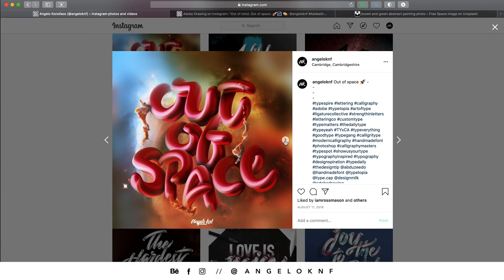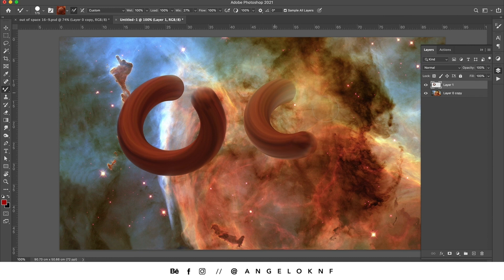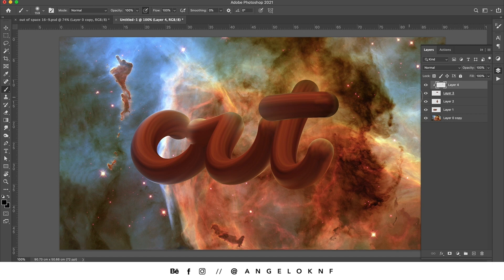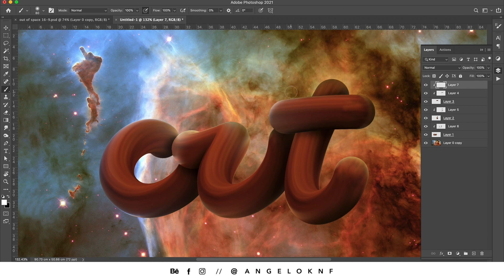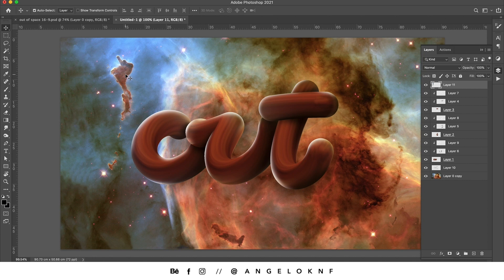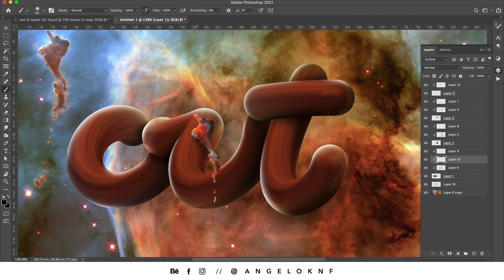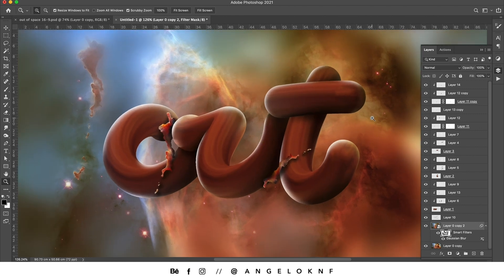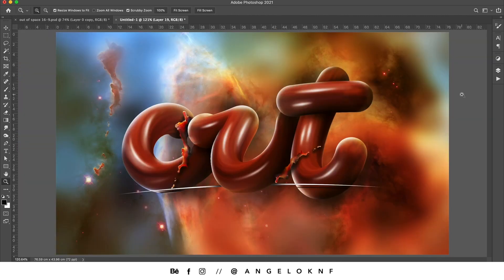Use this Photoshop Tool to Create Amazing 3D Letters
3D text effect tutorial using the new version of Adobe Photoshop CC 2021. Based on a 3D lettering design I had created recently for a post on Instagram, I decided to create a new version using the same background and same technique but with some changes based on colors and mixer brush tool settings.
As you will see, the process is quite complex as I used many effects like shadows, highlights, shines etc. and lots of Photoshop tools in order to create the final result, from Mixer brush and pen tool to clipping masks and adjustment layers.
I suggest using a pen tablet like Wacom Intuos, because it really helps to create smoother lines and curves.

Cheers!! ✌️
A.